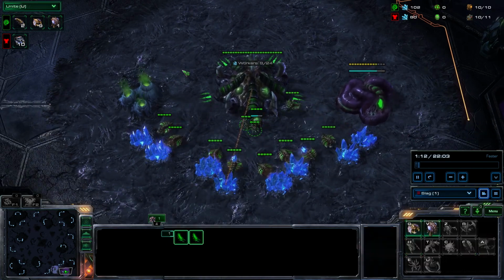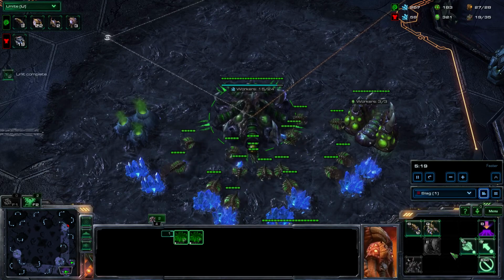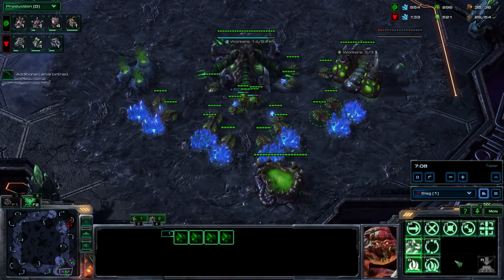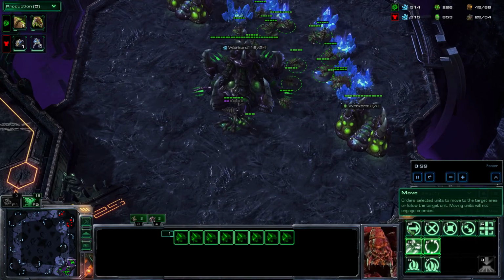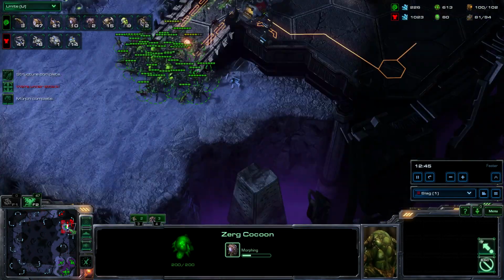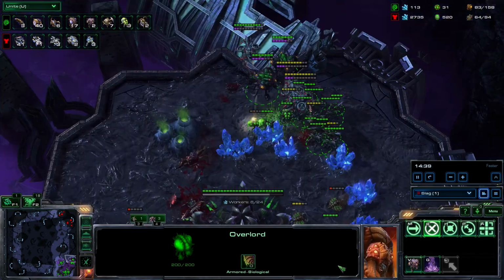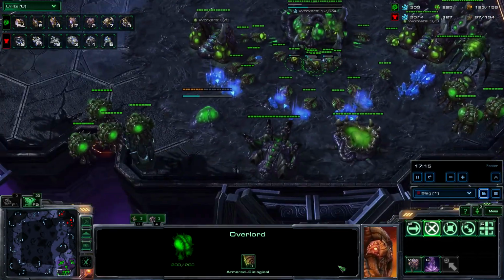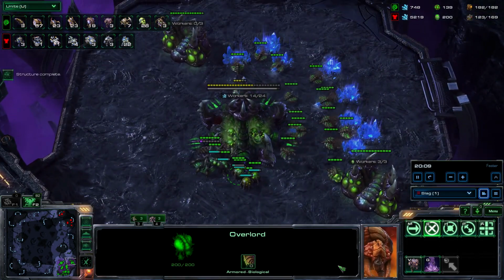Slag Plays Starcraft 2 Zerg vs Terran 1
alright guys here's a replay of a pretty good sc2 match that i had awhile ago.

SlightlyAnnoyedGamer was started to bring indie game LP's from my other channel to light where they wouldnt get overlooked. im here to bring enjoyment to any and all who watch and i hope you guys continue to support me in my endeavor to have fun finding new great indie games!